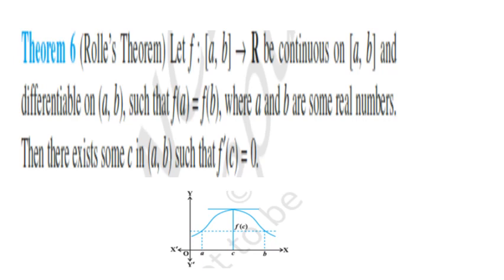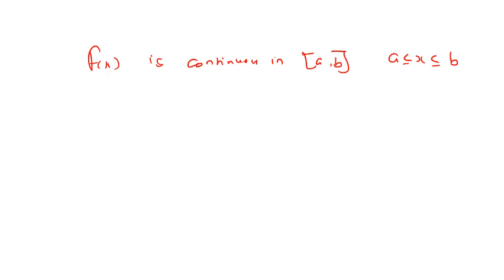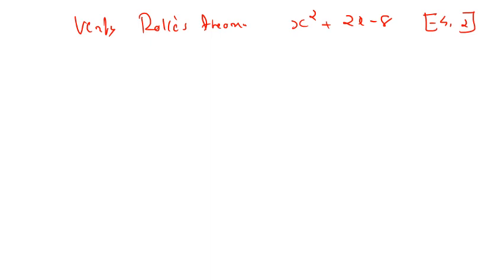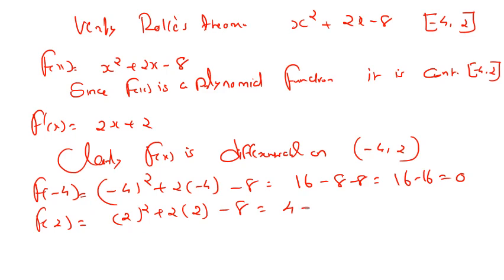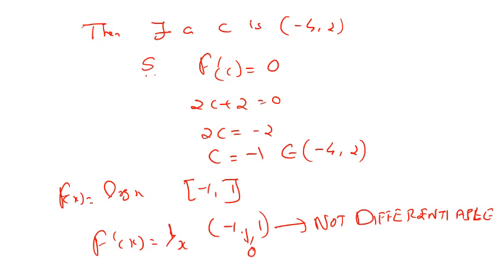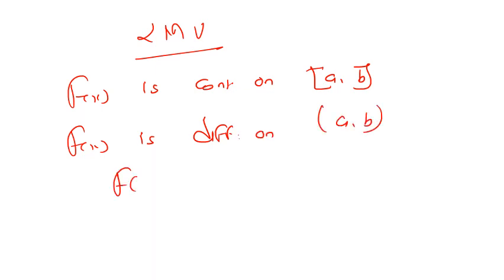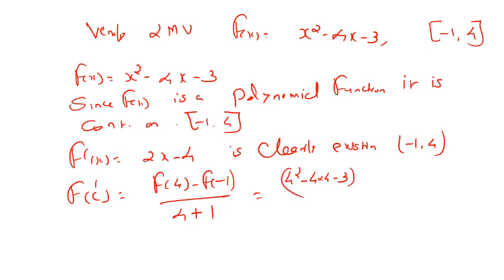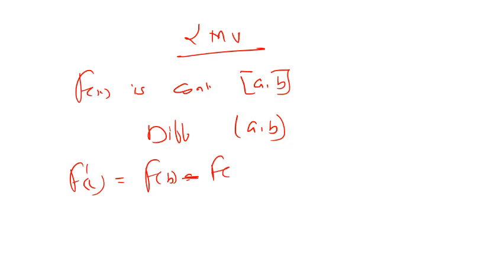ROLLES THEOREM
ROLLES THEOREM & LMV